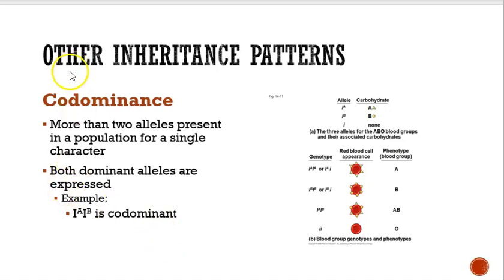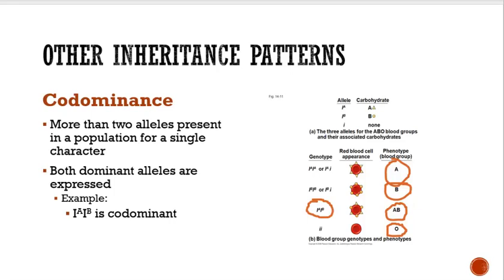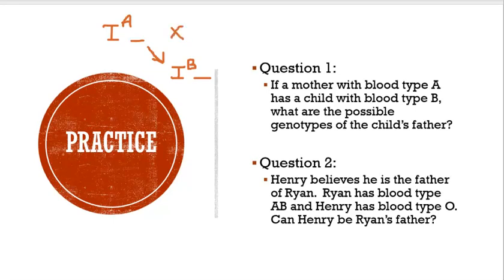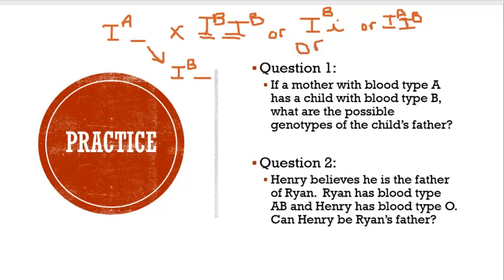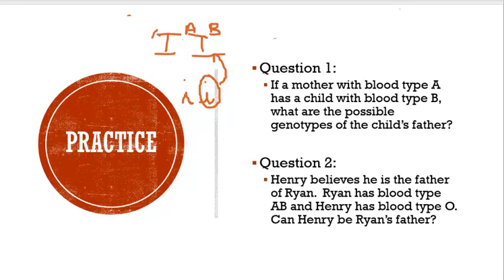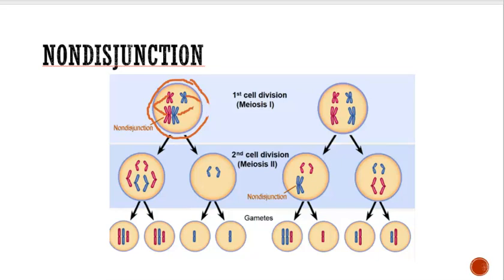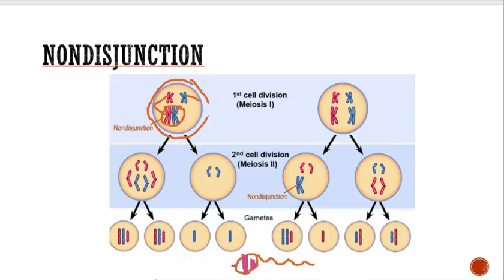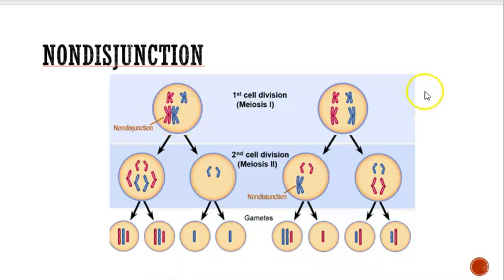Codominance and Nondisjunction